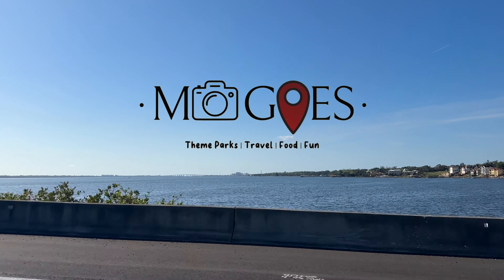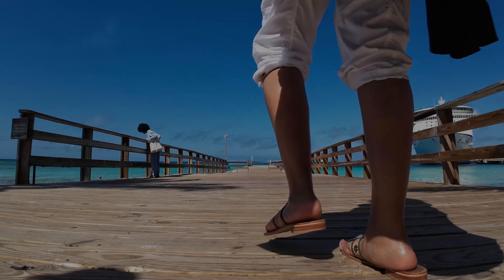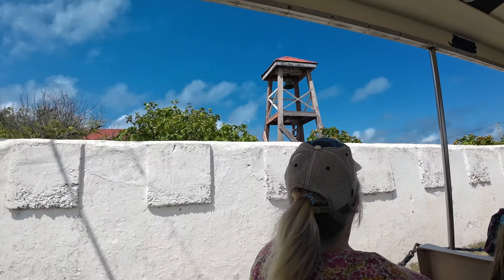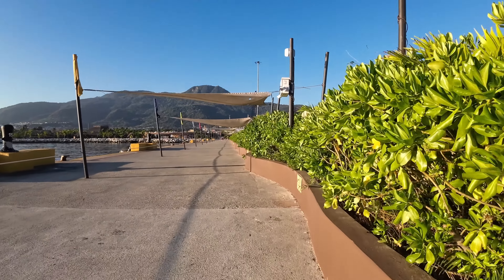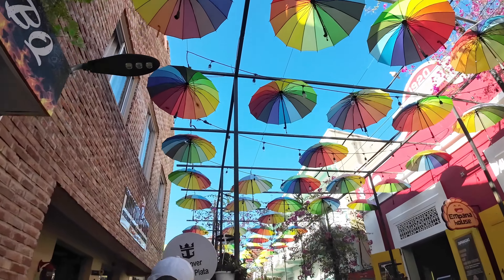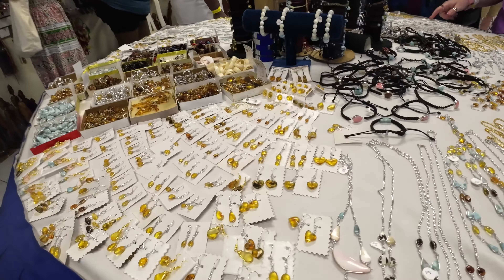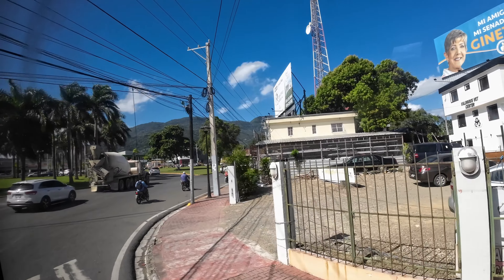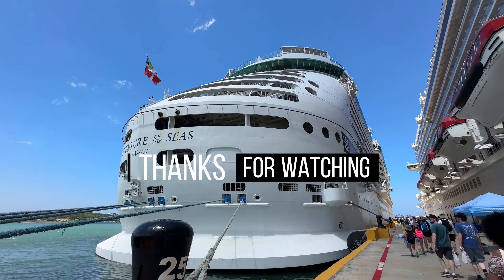My first cruise in four years! | Royal Caribbean Adventure of the Seas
Welcome/welcome back to the channel! It's been four years since our last cruise and I'm excited to share it with you all in this video.  If you're considering a cruise vaction on Royal Caribbean but not sure what to expect then this video is for you. I have lots of info to share and believe me it's going to take more than one video to cover it all.

TRACK INFO:
1. Sunset Dream - Cheel
2. Emeral Seas - Aaron Kenny
3. Benji - Dyalla
4. Take Me Down To The Fashion Show - NoMBe
5. Time To Spare - An Jone
6. BeeyornandRaysd - Noir Et Blanc Vie
7. Gemini - half.cool